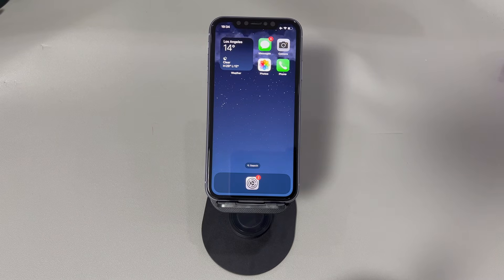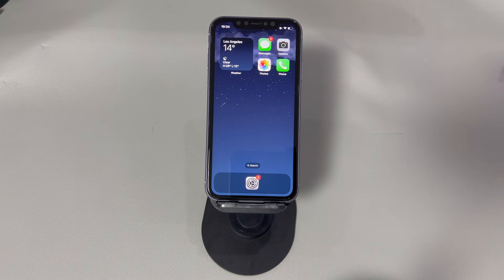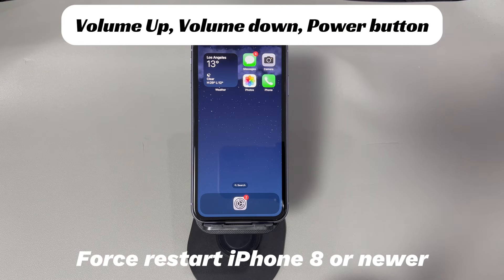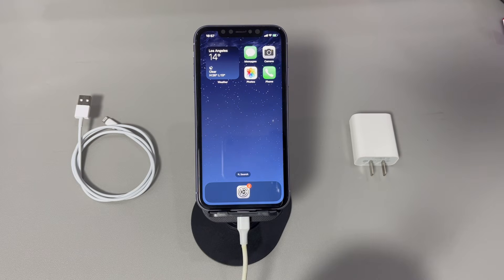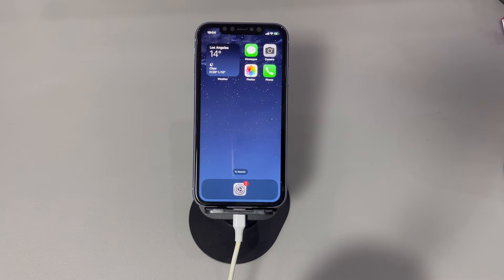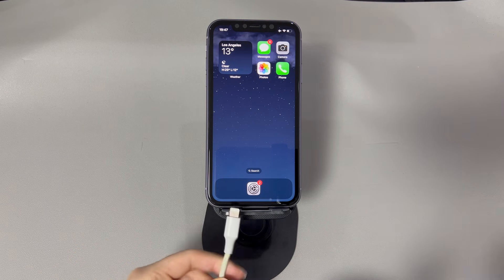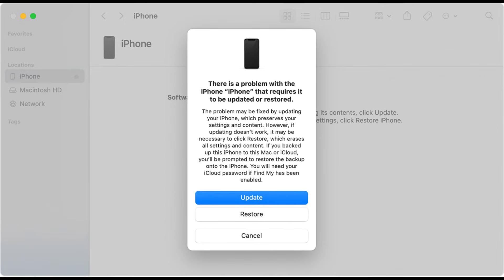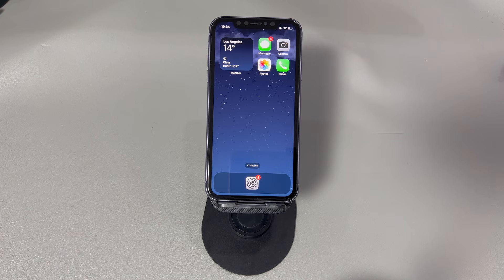iPhone Force Restart Not Working? 6 Steps to Try When iPhone Won’t Force Restart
Today we’ll talk about what to do when your iPhone force restart is not working. When your iPhone is frozen, stuck or glitching, doing a force restart is the easiest way to save the device. But occasionally, things don’t go as planned, and your iPhone won’t force restart. You press the buttons even for minutes but the device won’t do anything. No power off slider shows up.  The iPhone is neither shutting off nor showing the Apple logo to reboot.

If this is your case, don’t panic.  We’ll explain the causes of the iPhone force restart not working issue and show you what to do.

0:00 Background
0:38 What causes your iPhone not to force restart?
1:28 1️⃣Make sure you force restart an iPhone correctly
2:23 2️⃣Charge iPhone for 30 minutes and try again
2:25 3️⃣See if you turn on Press Side Button for Siri
3:20 4️⃣Make sure your iPhone runs the latest iOS version
4:00 5️⃣Update or factory reset iPhone using recovery mode
5:50 6️⃣Head to the Apple Store close to you

Let us know if you have any further questions to troubleshoot an iPhone that won’t force restart.